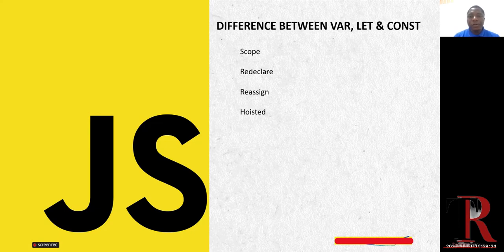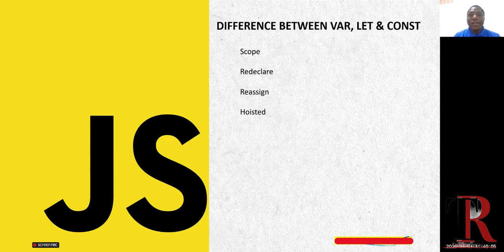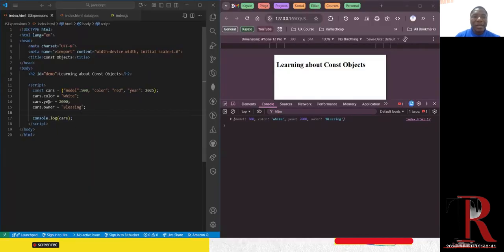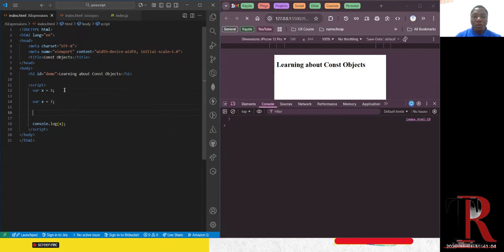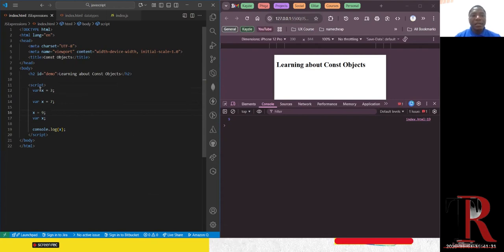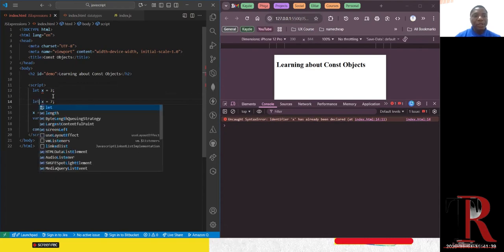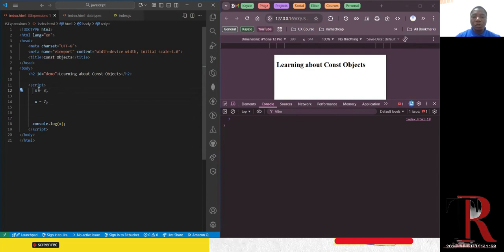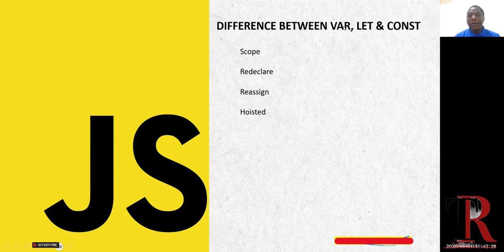Var Let & Const KEYWORDS | Learn JavaScript in 2025